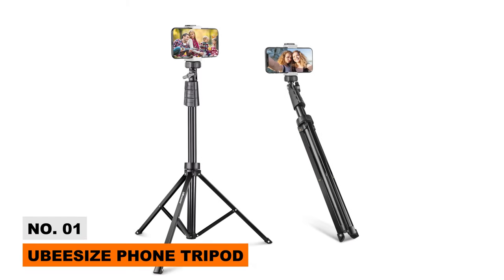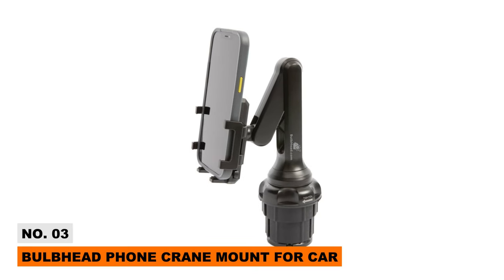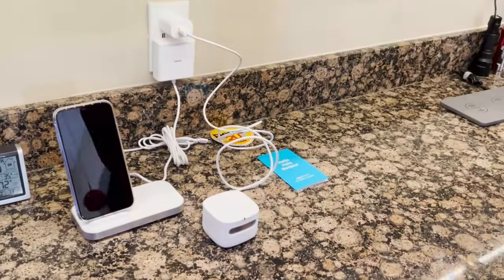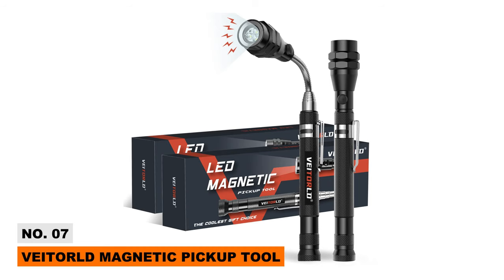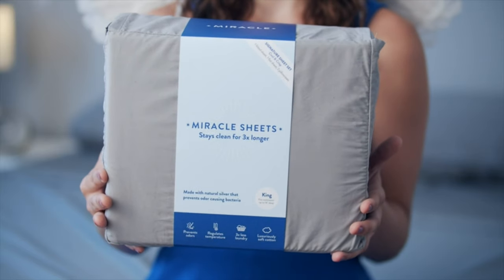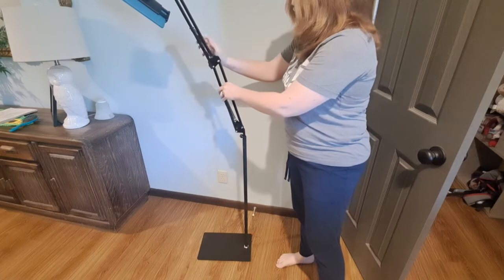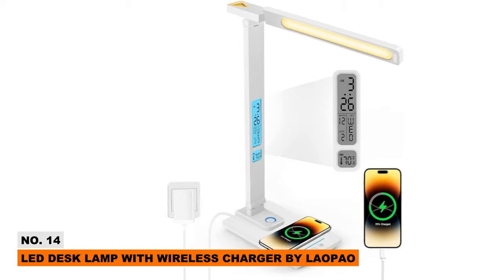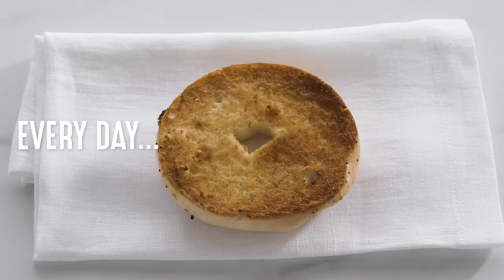24 COOL GADGETS ON AMAZON YOU SHOULD OWN NOW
The video offers in-depth analyses, making it a valuable resource for tech enthusiasts and those interested in groundbreaking inventions. With comprehensive reviews and direct purchase links in the video description, viewers are empowered to stay ahead of the curve and elevate their tech experience with these game-changing gadgets.

1. Ubeesize Phone Tripod-Portable
150g, extends to 10 inches, wireless remote, universal phone clip.

2. Vekkia LED Neck Reading Light
Hands-free, adjustable brightness/color, silicone neckband, 80 hours battery life.

3. BulbHead Phone Crane Mount
Flexible car mount, extra-long arm, 360-degree rotation, fits vents/cup holders.

4. Amazon Smart Air Quality Monitor
Monitors air quality, detects particulate matter, humidity, temperature, Alexa-compatible.

5.Perilogics Airplane Phone Mount
Hands-free travel mount, 360-degree joints, fits tables, vents, accommodates various phones.

6.Oanie Drain Clog Remover Tools
7 tools for clogged drains, plastic and stainless steel options.

7. VEITORLD Magnetic Pickup Tool
22-inch gooseneck, heavy-duty magnet, versatile retrieval tool.

8. BACKBONE One Mobile Gaming Controller
Attaches to iPhone, tactile buttons, pass-through charging.

9.Miracle Made Bed Sheets
NASA-inspired lyocell sheets, silver infusion, temperature regulation.

10.Mini Chainsaw
Portable, 21V battery, copper wire motor, wear-resistant steel chain.

11.  Bubble Machine Gun
Rechargeable, ideal for events, includes solution packs.

12.  SAMHOUSING Tablet Floor Stand
Hands-free, adjustable height, 360-degree rotation, stable base.

13.HUION Inspiroy H640P Graphics Drawing Tablet- Battery-free pen, 8,192 pressure levels, customizable keys.

14. Cronus Zen Controller Emulator
Cross-platform compatibility, enhanced gaming features.

15. LED Desk Lamp by LAOPAO
Customizable brightness, color temperature, auto-shutoff timer, wireless charging.

16.GreenLife 3-in-1 Breakfast Maker
Dual griddles, toasting slot, tempered glass lid.

17. Waterproof Bluetooth Speaker by comiso
Compact, waterproof, premium sound, 24-hour playtime.

18. Braun IPL Laser Hair Removal Device
Professional at-home hair removal, IPL technology.

19. AMERFIST Flying Orb Ball
 Hand-controlled flying toy, rechargeable, performs aerial stunts.

20. Shiatsu Neck and Back Massager by Nekteck
Eight deep-kneading nodes, heat, customizable intensity.

21. Peeps Carbon Klean Lens Cleaner
NASA-grade microfiber, instant smudge removal.

22.  Tens Black Muscle Stimulator by Pawfan
Electronic muscle stimulator, 10 intensity levels, 6 modes.

23.  Ultrasonic Pest Repeller by ZEROPEST
Eco-friendly pest control, inaudible soundwaves.

24. CARESOLE Circa Knee Compression Sleeve Breathable neoprene, supports strained knees, discreet under pants.

Top 15 Survival Knives You Need from Amazon & AliExpress